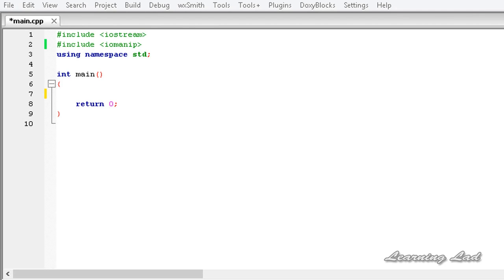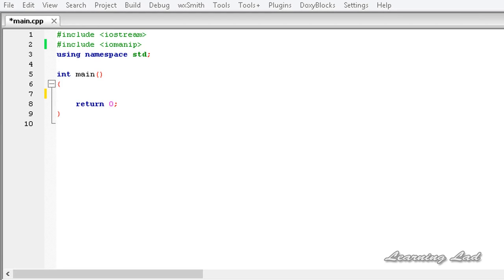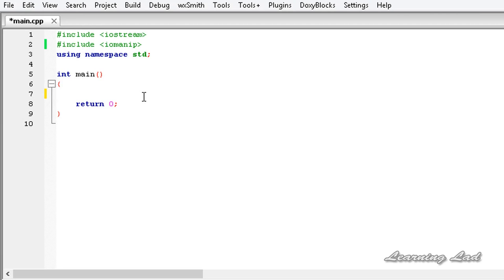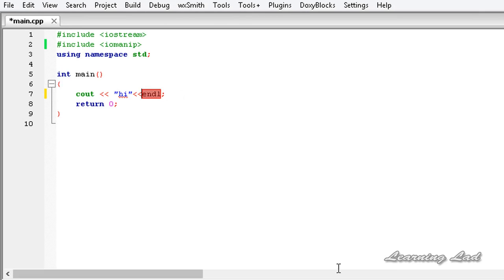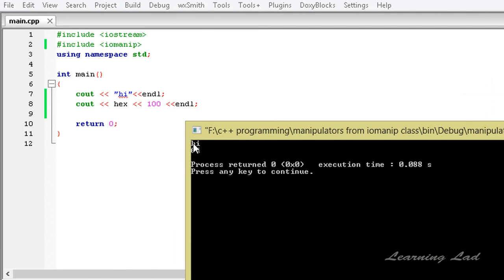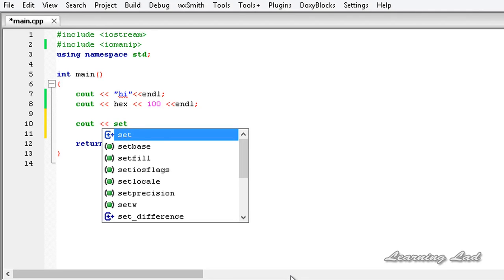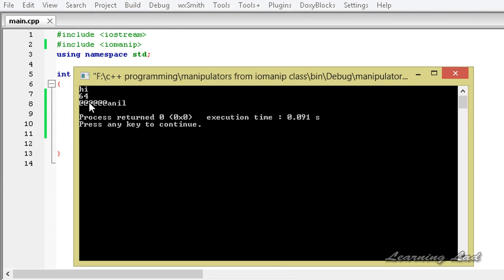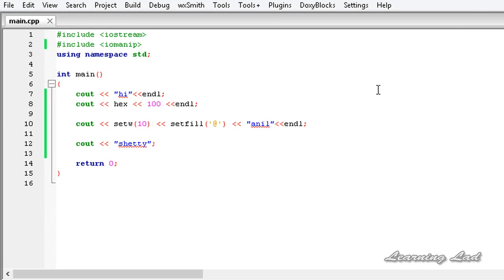108 C++ iomanip class using Manipulators with IO Streams